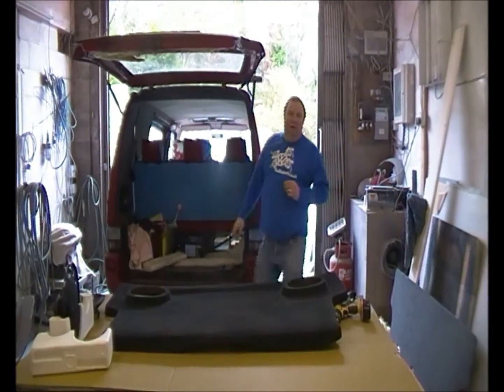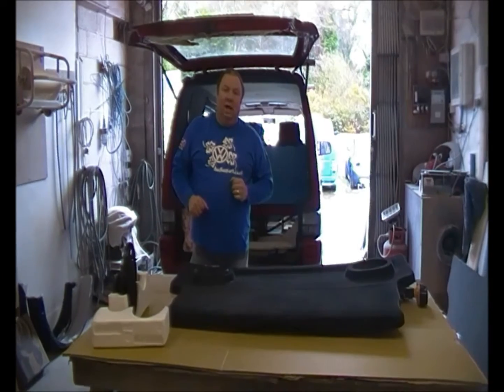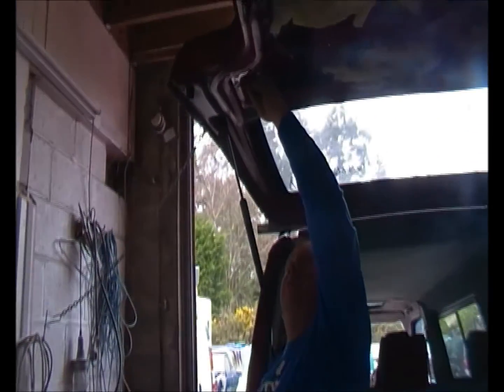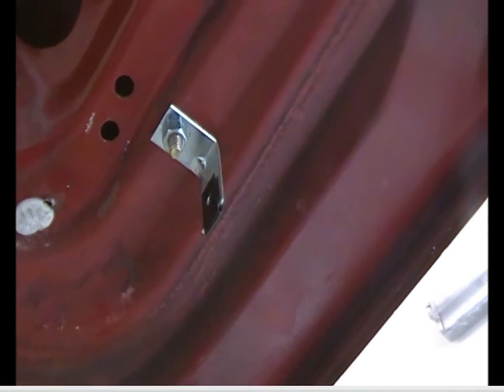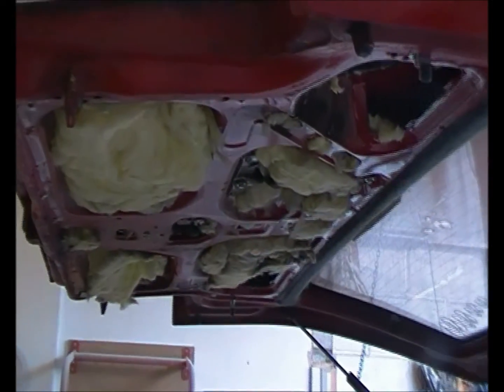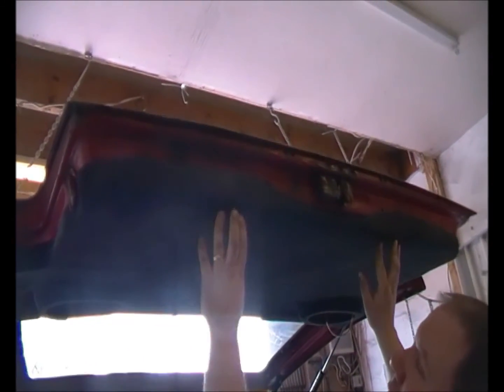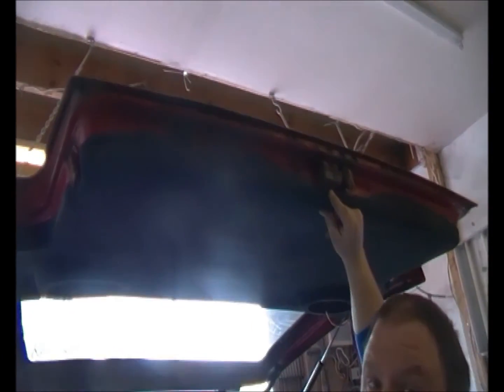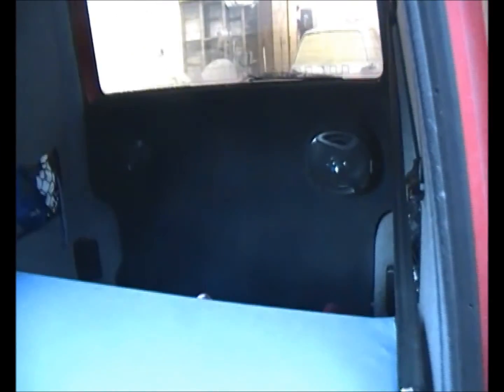Audiosport Tailgate speaker panel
Fitting for Audiosport tailgate speaker panel